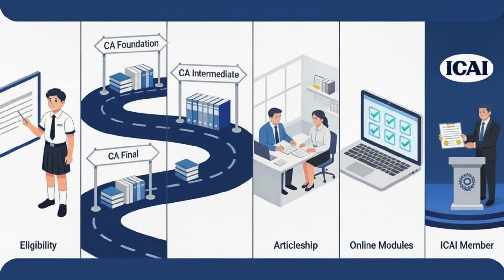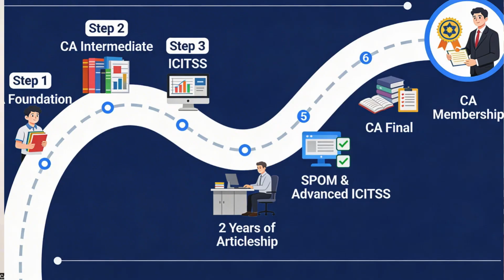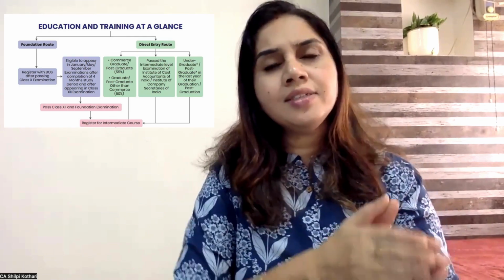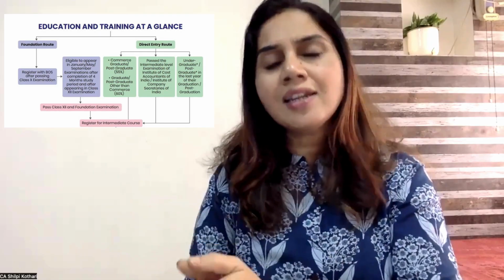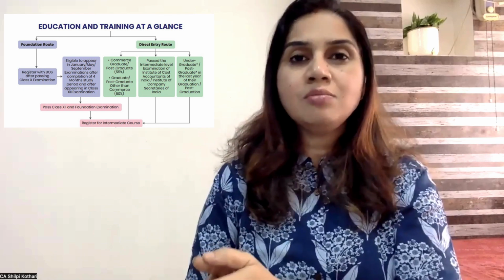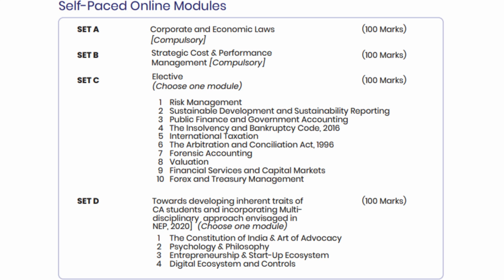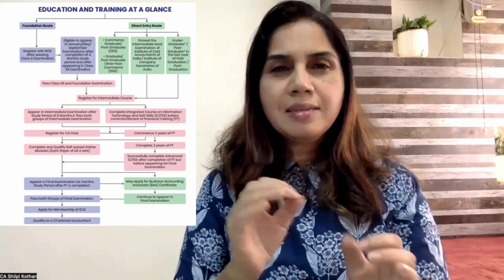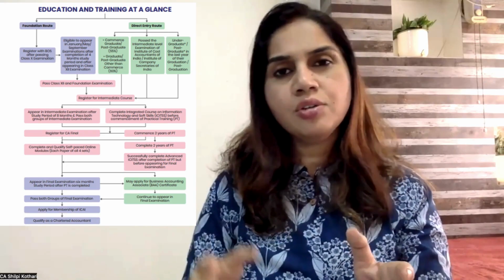CA Course After 12th: Exact Steps from Foundation to Final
Unlock your complete CA roadmap in one video.

In this session, I walk you through the entire Chartered Accountancy journey under the New Scheme – from deciding to start CA after 12th or graduation, all the way to becoming a member of ICAI.

What we cover in this video:
✅ Who can do CA and when you can enter
✅ Full pathway: CA Foundation → CA Intermediate → Articleship (Practical Training) → CA Final
✅ Eligibility and registration at every level
✅ All subjects at Foundation, Intermediate and Final (overview)
✅ Self-Paced Online Modules (SPOM) – what they are and when to complete them
✅ ICITSS and Advanced ICITSS requirements
✅ A final step-by-step checklist you can screenshot and follow

This video is purely process-focused – no study tips, no motivation.
One clear roadmap can literally save them months and attempts.

🚀 Want Personal Guidance & Accountability?
(Designed specially for CA, CMA & CS students)